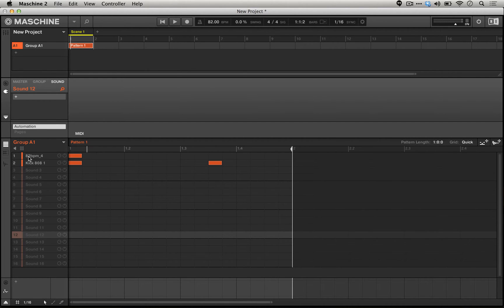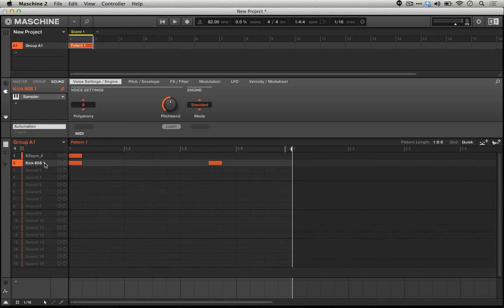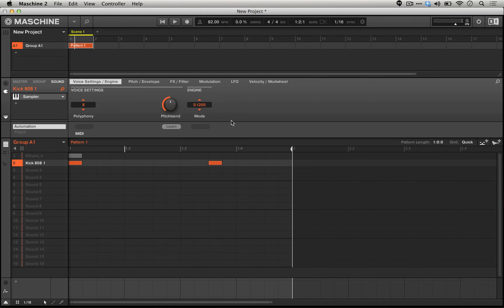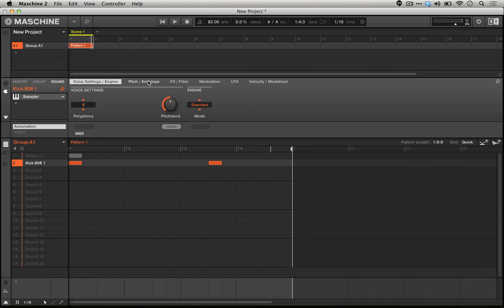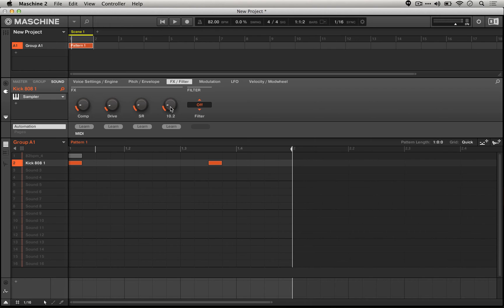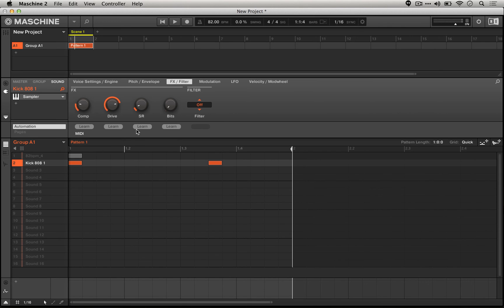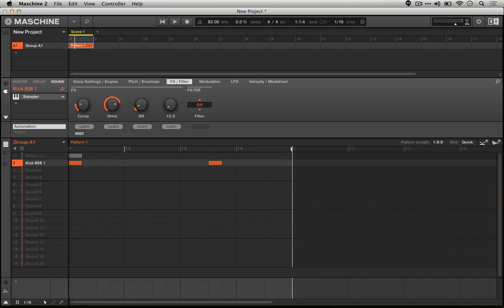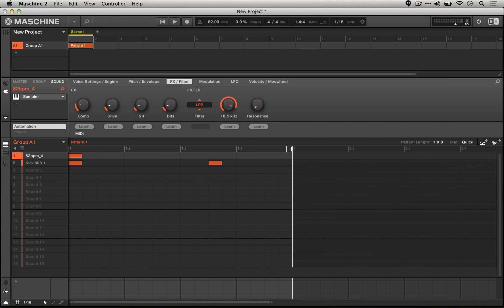Maschine tutorial - Emulating Vintage Samplers in Maschine's Sampler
This tutorial covers how to emulate the coveted sound of vintage samplers like the Akai MPC60 and e-mu SP1200 in Maschine's sampler. Using the different sampling engines available in Maschine, we can easily emulate these using the MP60 and S1200 modes, respectively, with just one click. Using the same engine on all sounds in Maschine can lend the entire groove the feel and sound of these vintage samplers.

Using the the FX/Filter section of Maschine's sampler, we can actually move beyond far these preset emulations, with many more controls. Many producers simply sample sounds, especially Roland drum machines like the TR-808 and TR-909, through their vintage samples, but the sound design possibilities through the FX/Filter section of Maschine's sampler are even more powerful.